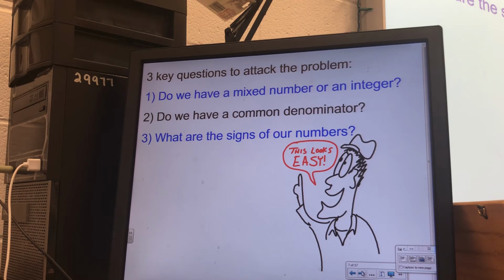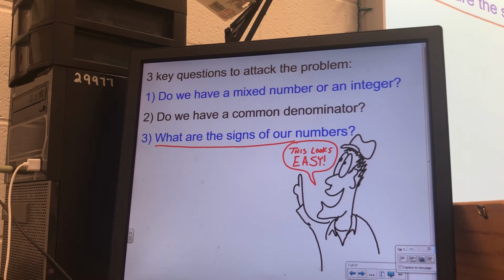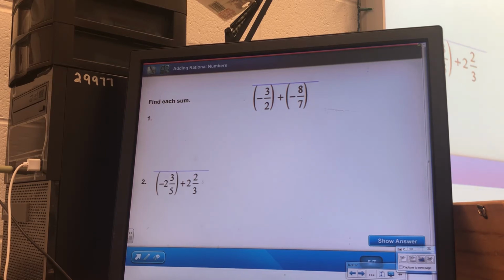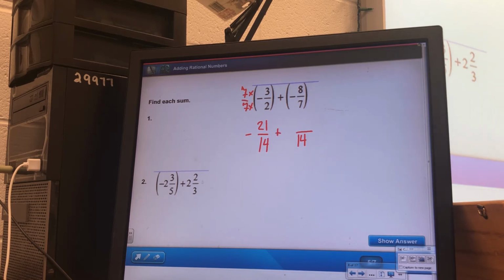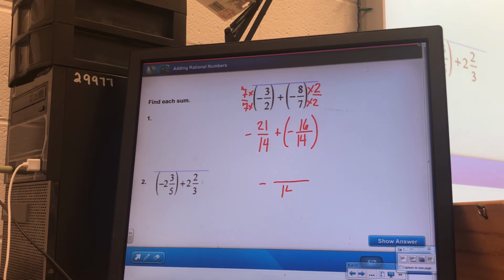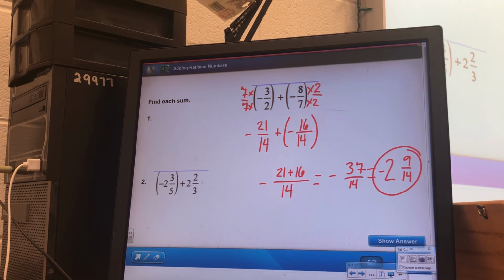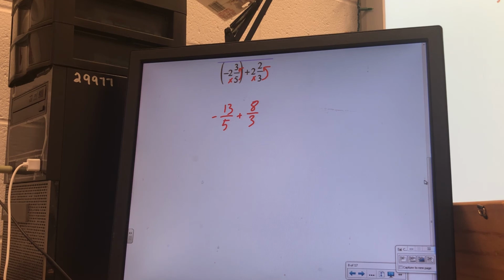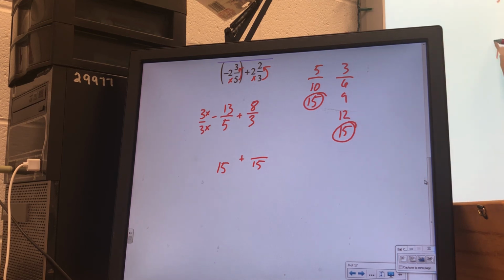Adding Subtracting Rational Numbers.